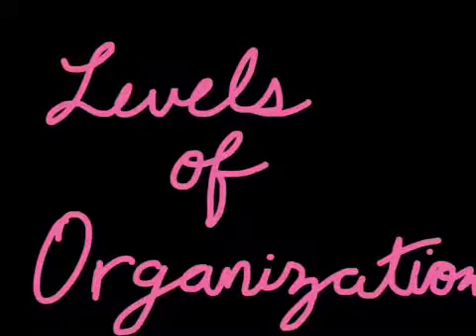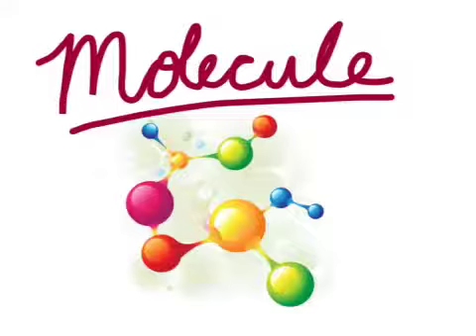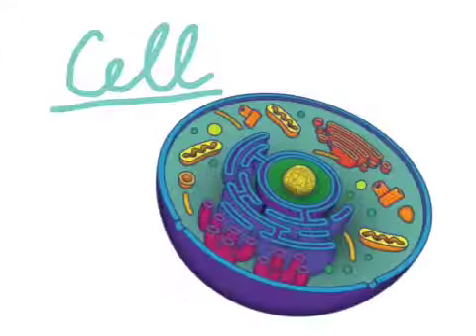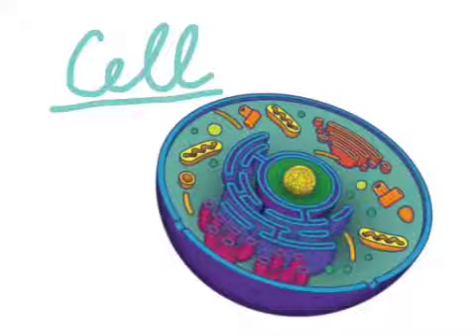Doodlecast Science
Science